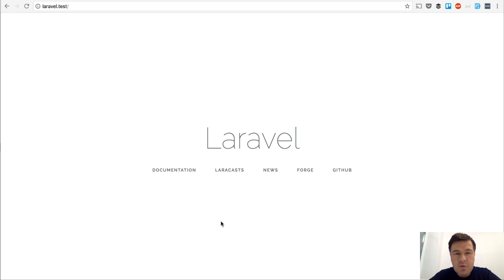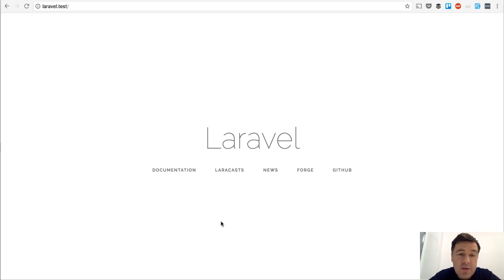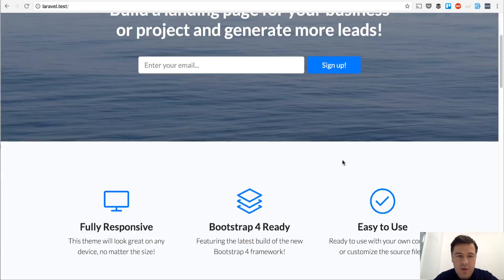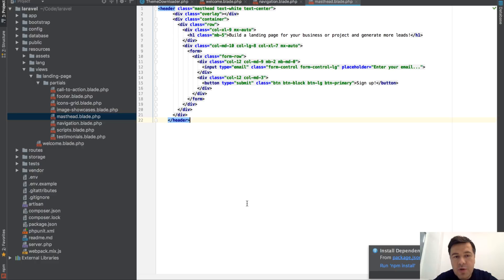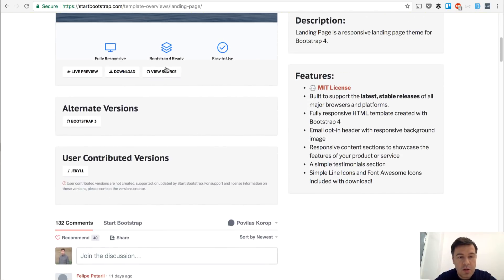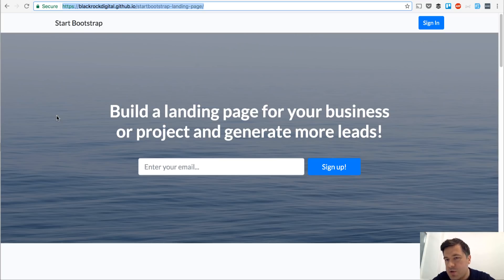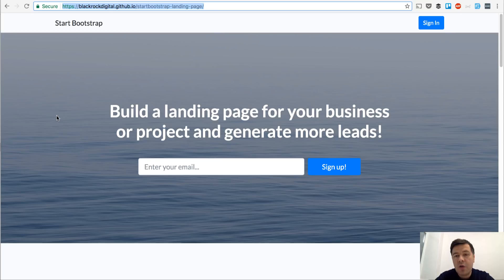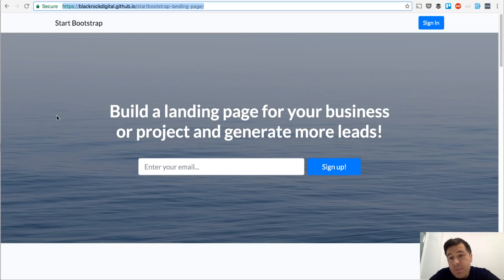Need Opinion: Laravel Bootstrap Theme Downloader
A draft of a package to download front-end themes into Laravel app.

Would you use such a package? Please evaluate the idea, and based on the feedback we will proceed (or not) on the actual usable package release in 2018.